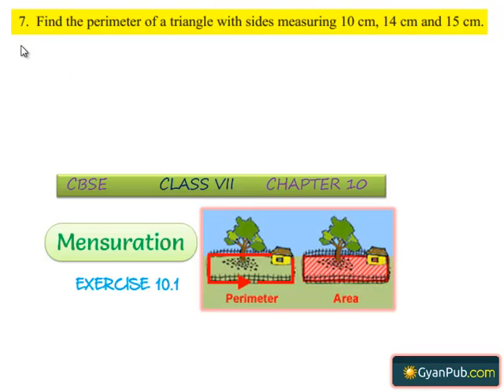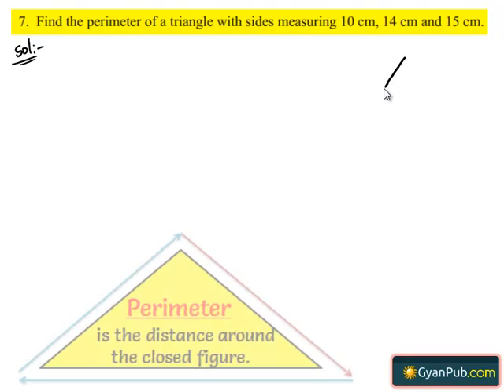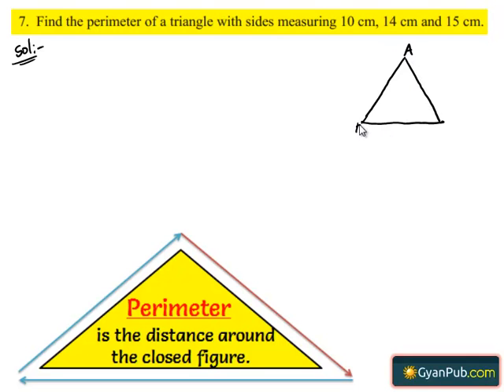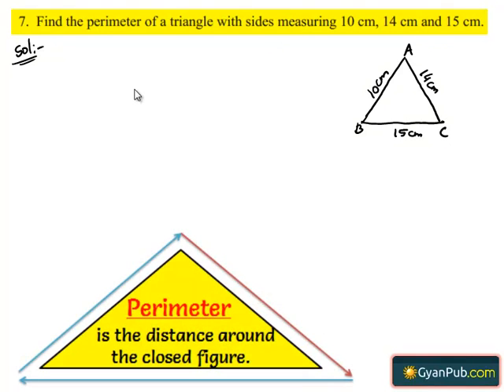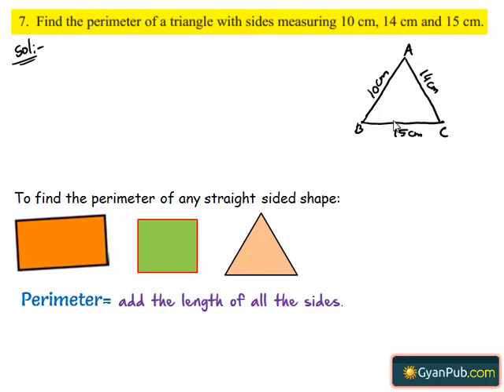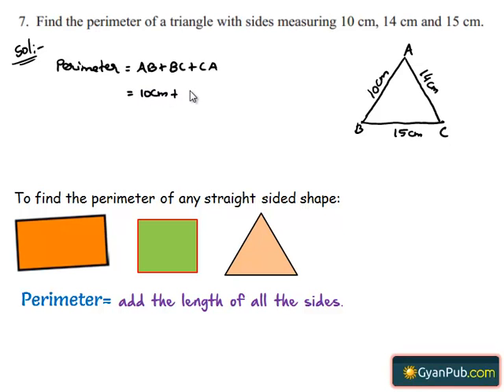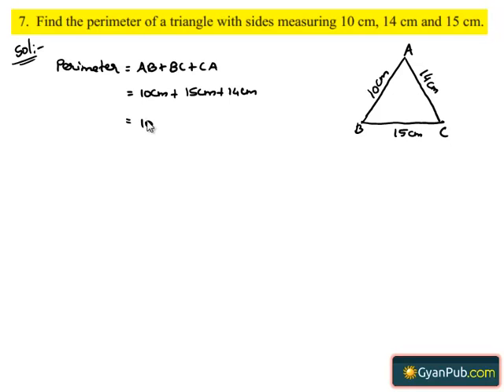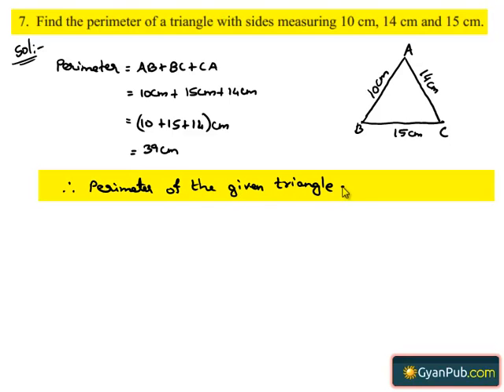NCERT Solutions for Class 6 Maths Chapter 10 Mensuration Ex 10.1 Q 7